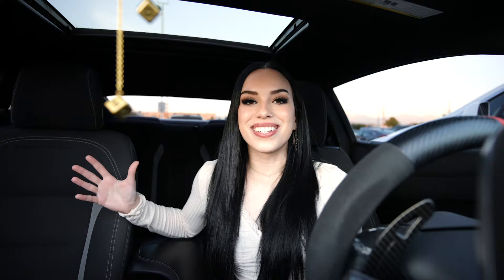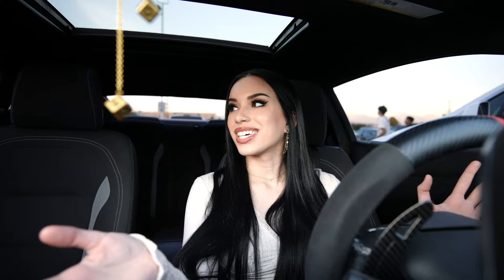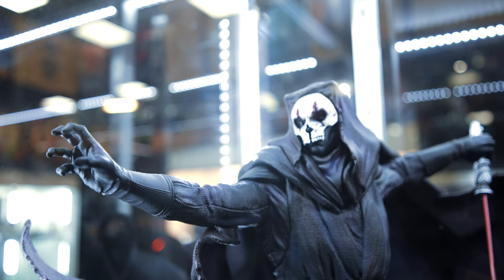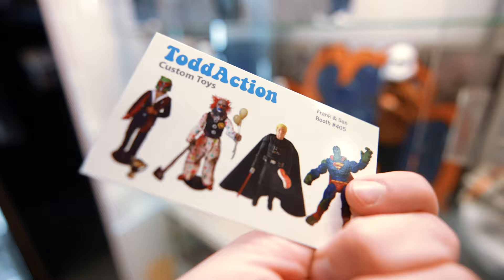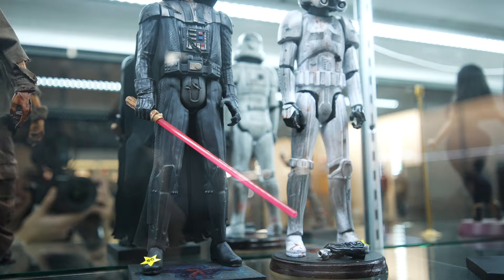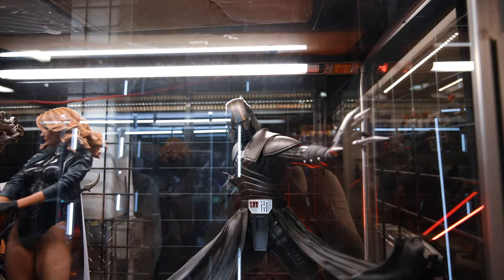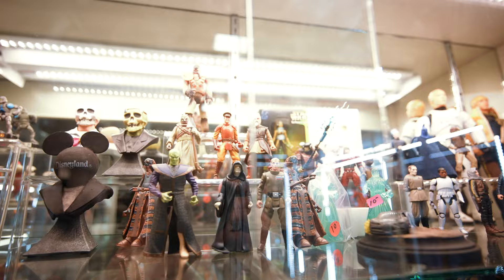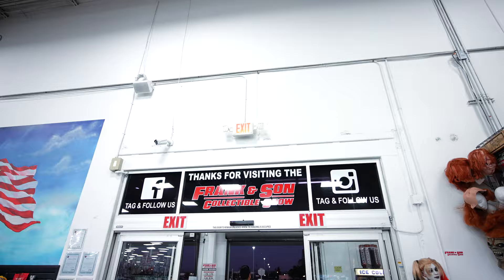INSANE STAR WARS STATUES!! (FRANK & SON VLOG)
A lot of y'all wanted me to come back to this booth at Frank and Son after watching my last vlog! I'm in love with the design on these statues. I need one!
Let me know which was your favorite!
BEST $160 Neopixel Lightsaber: (Use code CARLY at ImperialWorkshop!)
★ I DO NOT own or claim to own anything associated with Star Wars, Disney, Lucasfilm, Marvel, Funko, etc